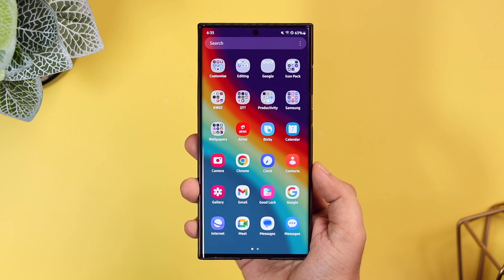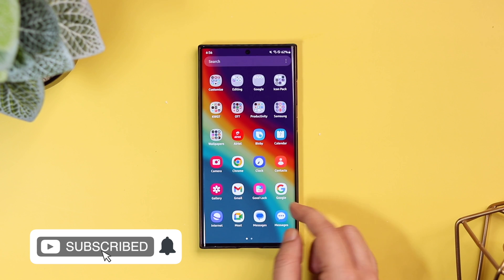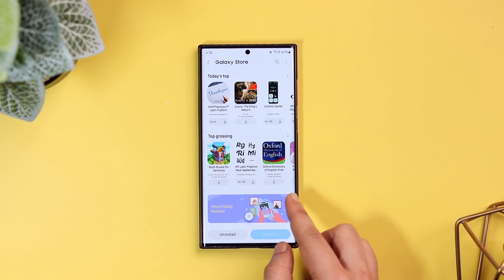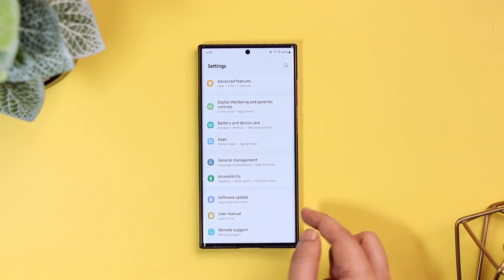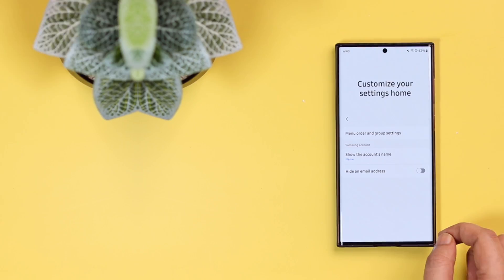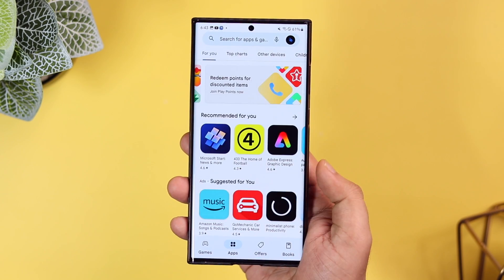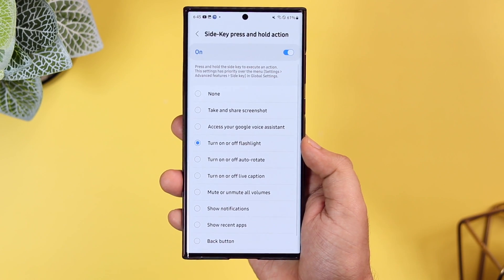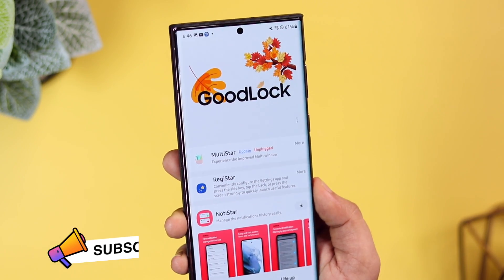Samsung NEW App Brings AMAZING Features To Galaxy Devices - INSTALL NOW!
In this video, We will be taking a look at a brand new good lock module called Register. This module brings some amazing new features to Samsung galaxy devices.